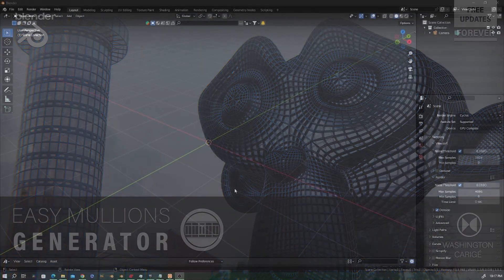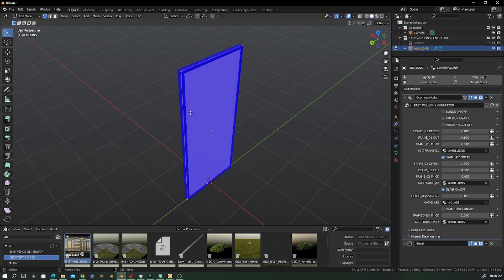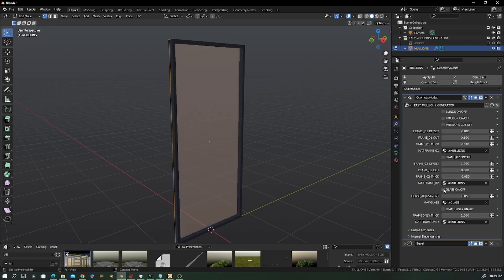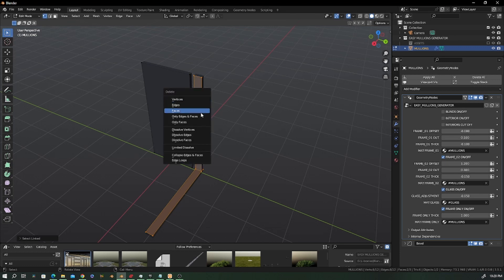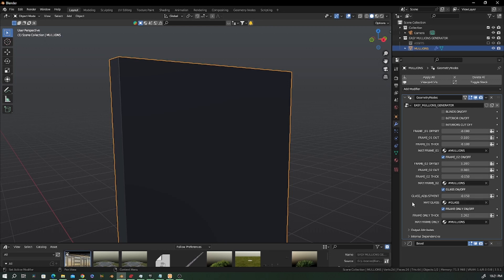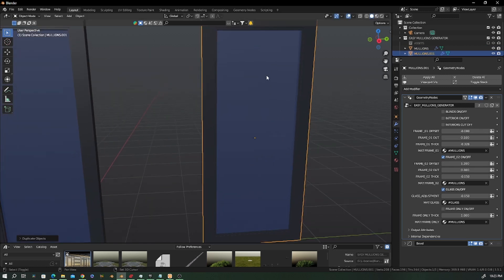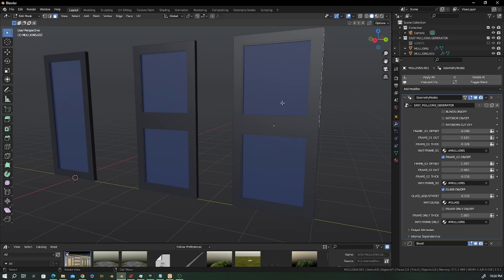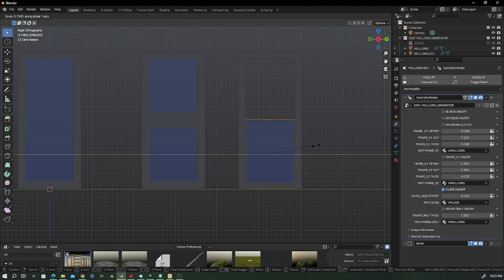Easy Mullions Generator Version 1.2 updated!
In this video, I am glad to present you Easy Mullions Generator v1.2 for Blender. Now you have more options and control, also better layout and more upcoming.

Happy Blending!